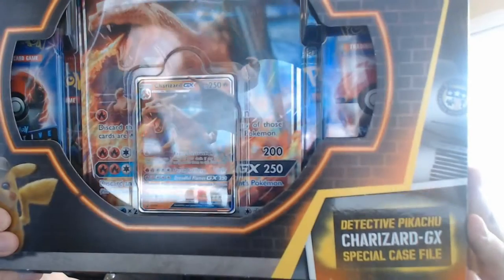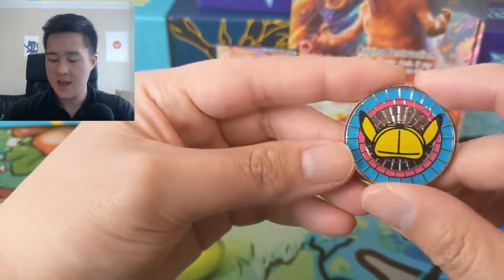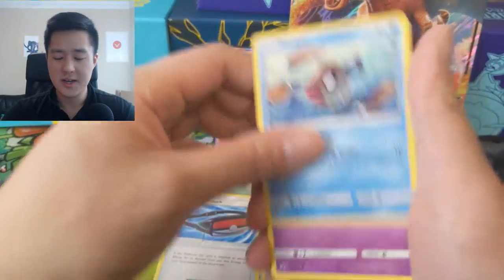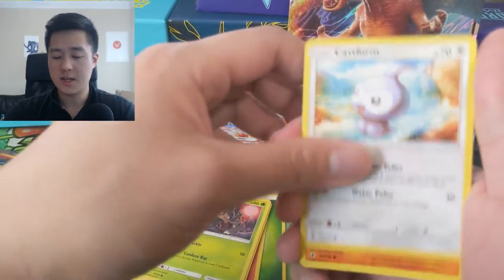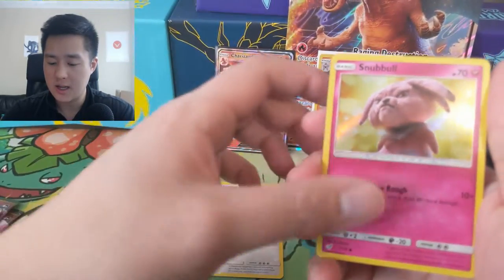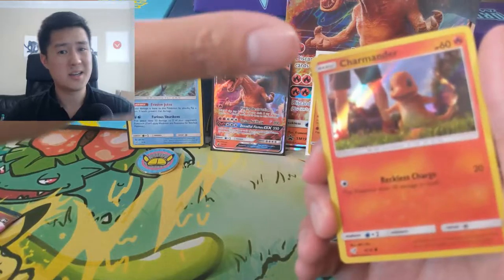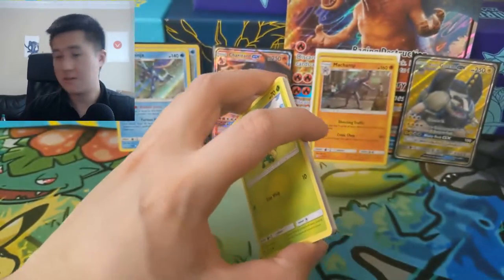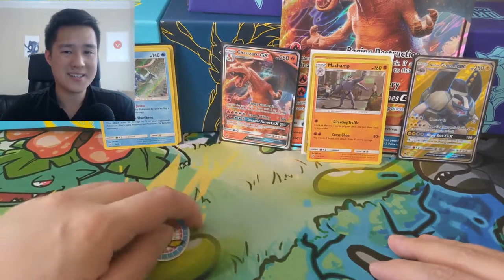Pokemon Detective Pikachu Charizard GX Box Opening! Reshiram Charizard giveaway ends tomorrow!